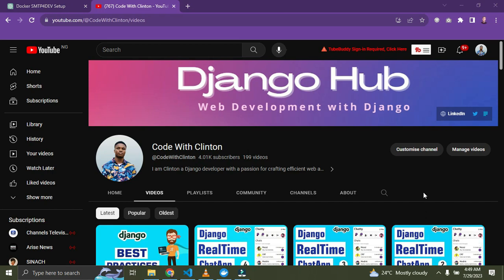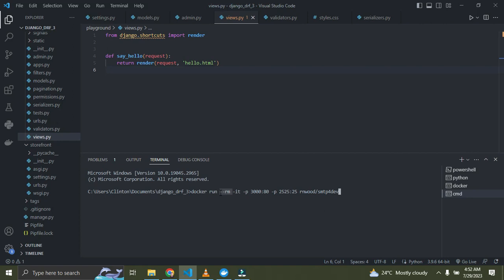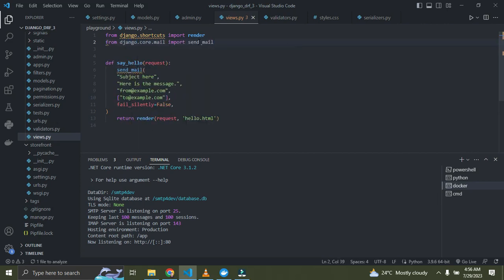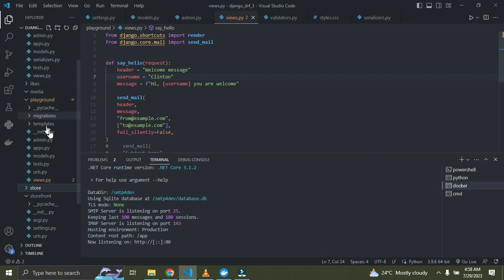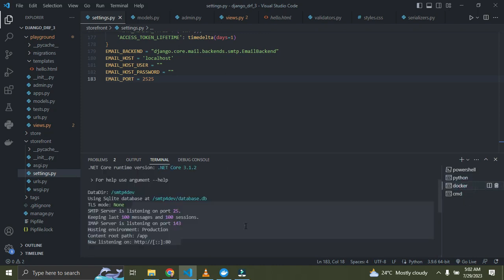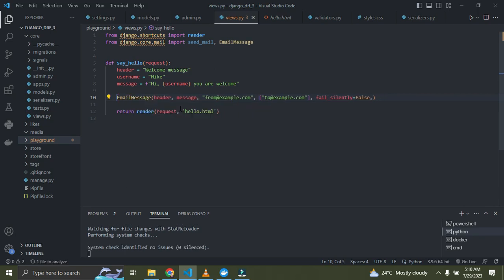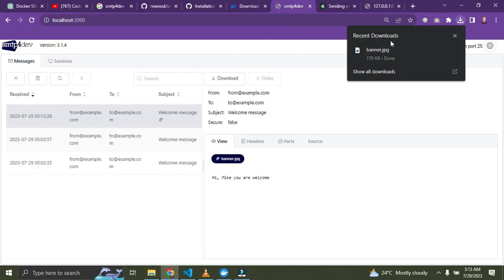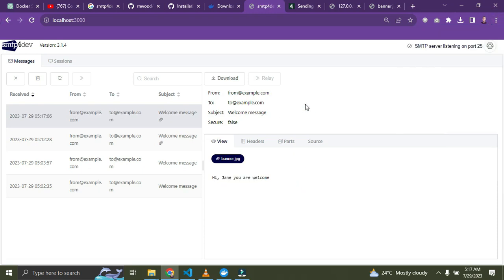Sending Emails, attach files using Django: Goodbye to Google SMTP!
Step into the captivating world of Django and SMTP4DEV as we embark on an email-sending journey like no other! In this tutorial, you'll discover a fresh approach to sending emails including file attachment using Django, bidding farewell to traditional Google SMTP. Instead, we'll embrace the mesmerizing powers of SMTP4DEV to elevate your email game to new heights.

Let's go 🚀.